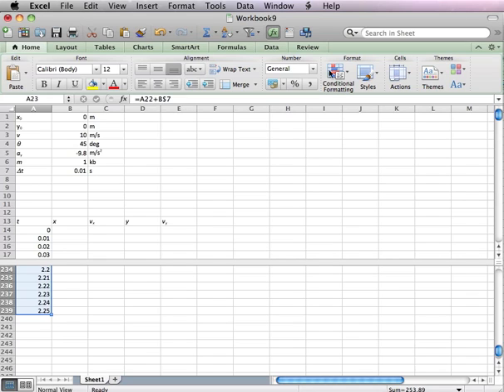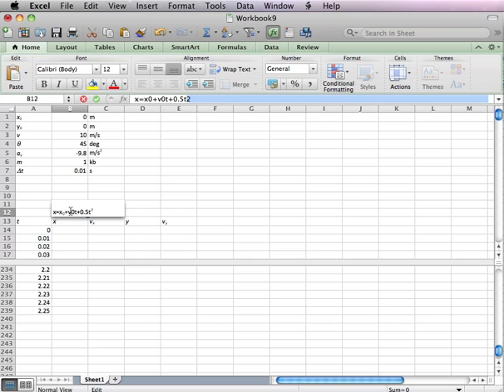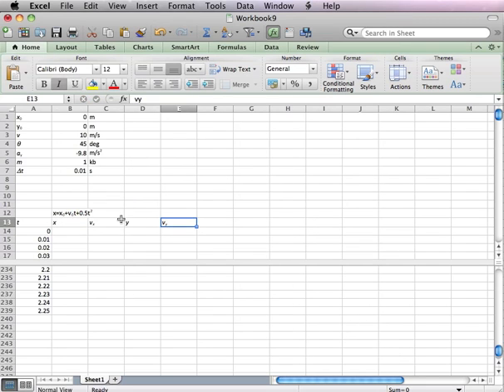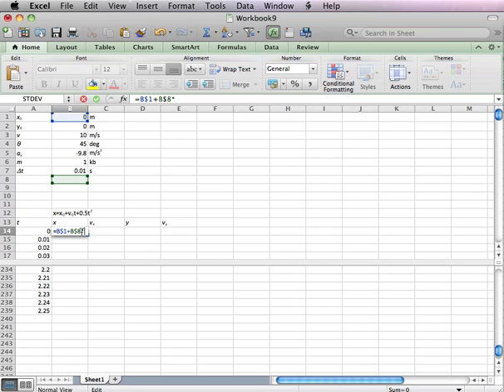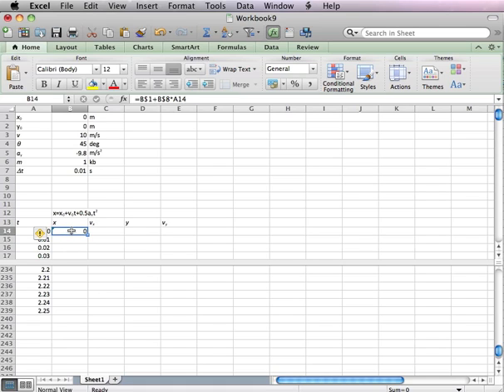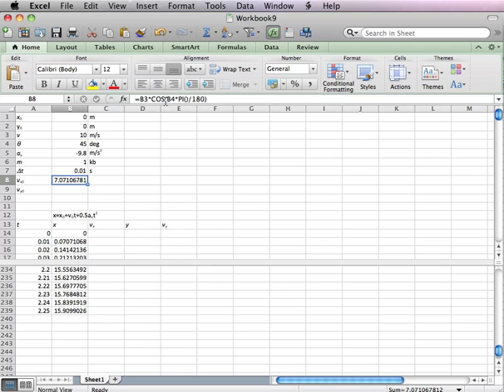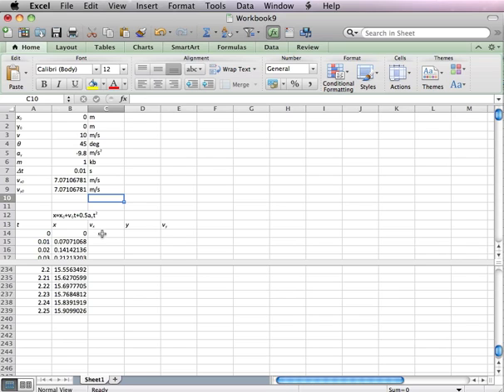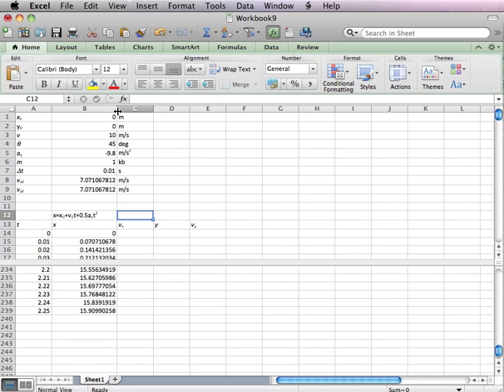Excel-Euler-3.mov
PHS 540 Integrated Physics and Chemistry
Summer 2011